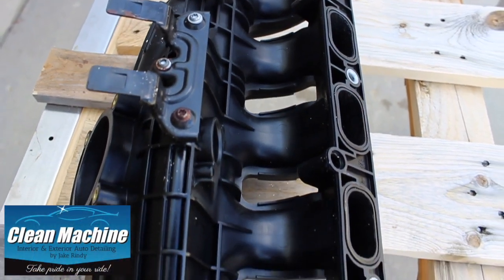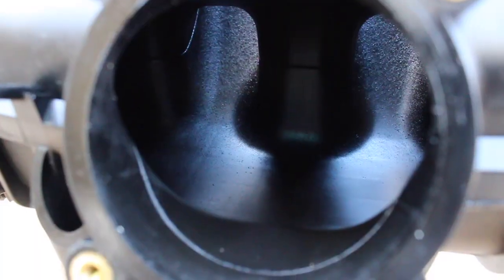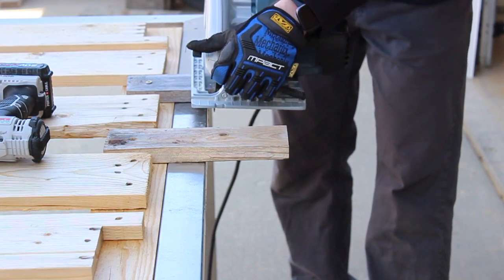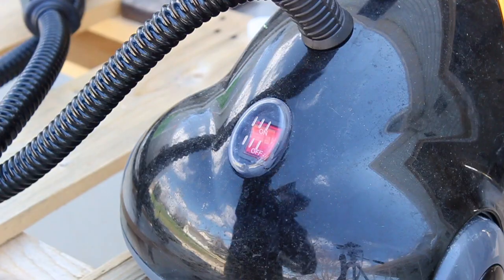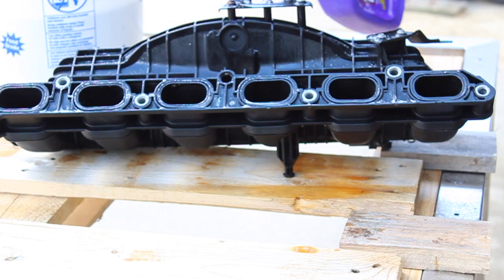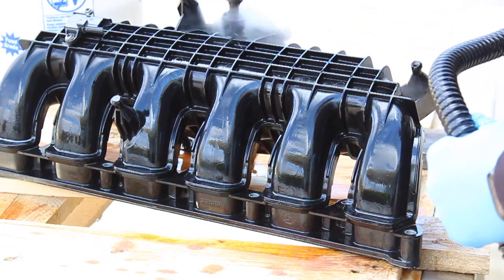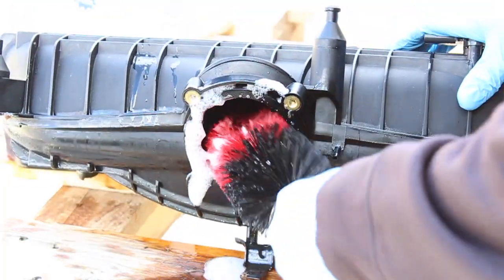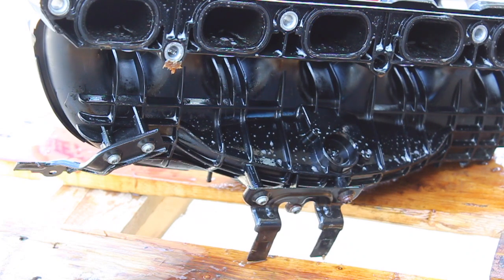Total Part Transformation on a BMW Manifold! Tech Tips Part Two, Clean Up Your Engine Bay at Home!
This manifold from a BMW had over 200k miles on it, it was absolutely disgusting and coated in grease and engine gunk.

in this video I'll show you how to do it yourself and clean from home for less than $20 dollars.

Part 1 for tech tips linked below.

Music

Check out my Facebook page as well "Clean Machine Auto Detailing"

Super Clean cleaner-degreaser
Microfiber Towels
Microfiber Drying Towel
Microfiber Wash Mitt
Undercarriage Washer
Boar’s Hair
Undercarriage Washer
6” Dual Action Polisher
5 inch backing plate
Meguiar’s Microfiber Cutting Disc
Lake Country 5.5” Pads
FLEX Swirl Finder Light
Carpet Brush
Detailing Clay
Foam Cannon
Grit Guards
McCulloch MC1375 Steam System
Drill Brush Set
Carpet Brush
Bug Remover
All Purpose Cleaner
Iron Decon
303 Aerospace Protectant